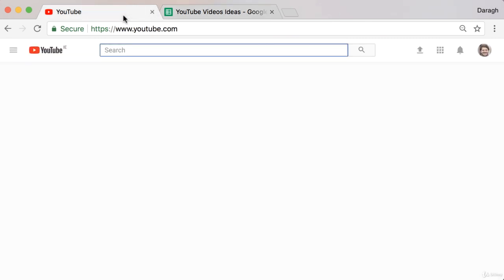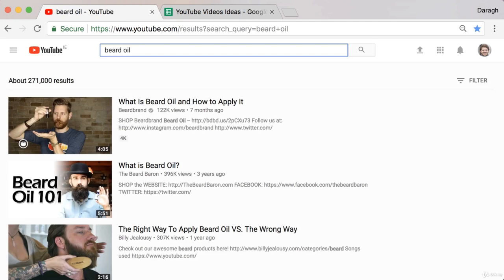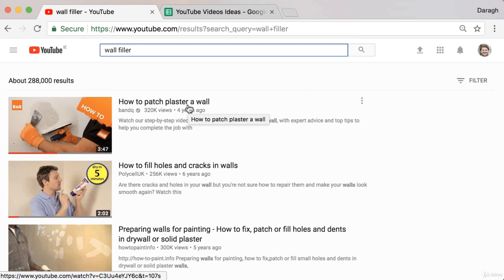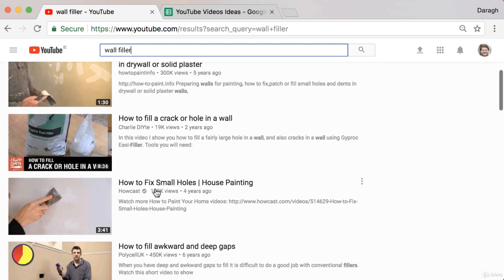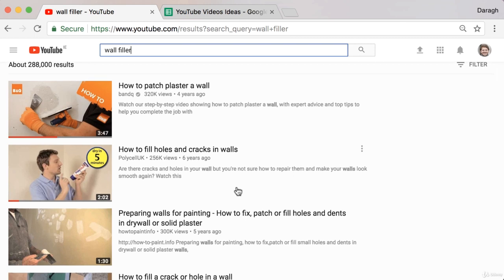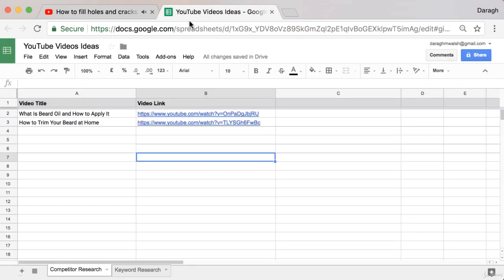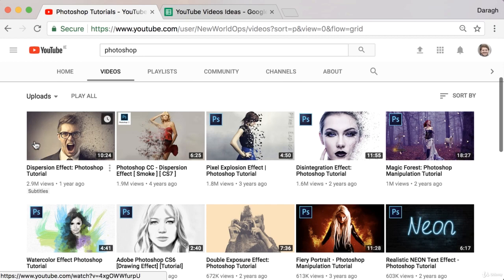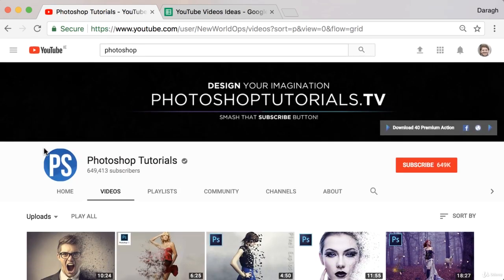How to find video ideas | Earn Money from Youtube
Finding video ideas for YouTube can be a creative process, and it's important to choose topics that align with your interests, expertise, and the preferences of your target audience. Here are some steps to help you find video ideas for uploading to YouTube:

1. **YouTube Search**: Use the YouTube search bar to explore popular keywords and phrases related to your niche. Pay attention to auto-suggestions and the "related searches" section for inspiration.

2. **Trending and Viral Content**: Check the YouTube trending page to see what videos are currently popular. While it's essential to create original content, you can draw inspiration from trending topics and put your unique spin on them.

3. **Competitor Analysis**: Research other YouTubers in your niche. Analyze their most-viewed videos to understand what topics and formats resonate with the audience. Don't copy them, but use their success as inspiration.

4. **Google Trends**: Visit Google Trends to discover what topics are currently trending worldwide or in specific regions. This can help you find ideas that are currently in demand.

5. **Answer Viewer Questions**: Pay attention to comments on your previous videos and messages from your audience. Create videos that address their questions or concerns.

6. **Social Media Trends**: Keep an eye on social media platforms like Twitter, Instagram, and TikTok for emerging trends and viral challenges that you can incorporate into your content.

7. **News and Events**: Stay updated on current events, news, and holidays relevant to your niche. Creating timely content around these events can attract viewers interested in those topics.

8. **Evergreen Content**: Consider creating evergreen content that remains relevant over time. How-to guides, tutorials, and educational videos often fall into this category.

9. **Storytelling**: Share personal stories, experiences, or journeys related to your niche. Authentic and relatable storytelling can engage your audience.

10. **Collaborations**: Collaborate with other YouTubers or experts in your niche. Joint videos can introduce you to new audiences and generate fresh ideas.

11. **Audience Surveys and Polls**: Use your YouTube community tab or other social media platforms to conduct surveys and polls. Ask your audience what topics they'd like to see in your upcoming videos.

12. **Keyword Research Tools**: Utilize keyword research tools like Google Keyword Planner, Ubersuggest, or TubeBuddy to discover high-traffic keywords in your niche.

13. **Book and Product Reviews**: If your niche involves books, gadgets, or products, consider creating review videos. People often search for reviews before making purchasing decisions.

14. **Challenges and Trends**: Participate in or create your own challenges and trends within your niche. This can help you engage with your audience and gain visibility.

15. **Revisit Old Content**: Look at your older videos that performed well and consider creating sequels or updated versions. Viewers may appreciate updated information or a fresh perspective.

Remember that consistency and authenticity are key to growing your YouTube channel. Create a content calendar, experiment with different video formats, and engage with your audience to refine your content strategy over time.